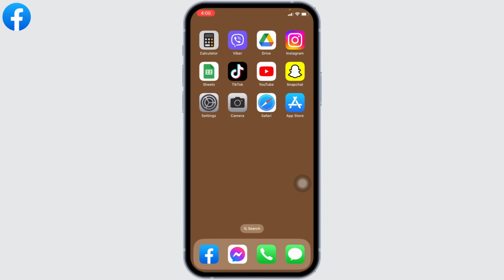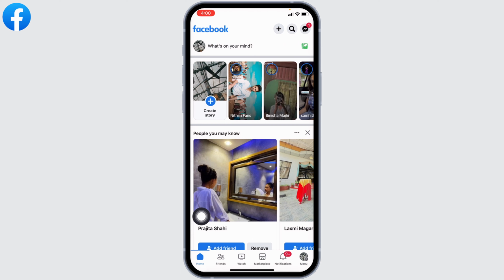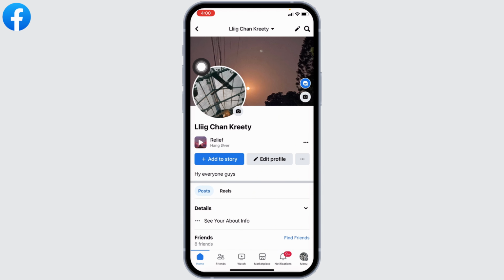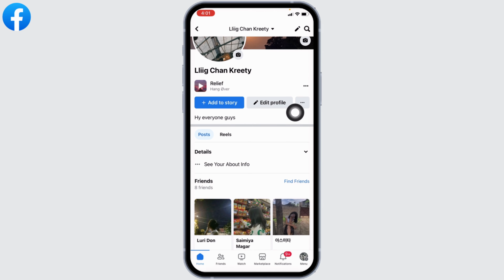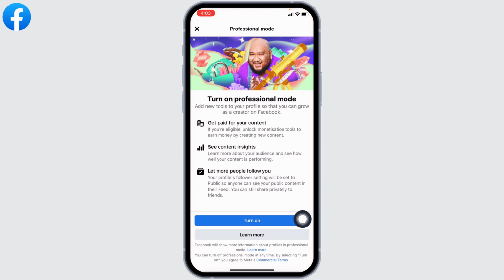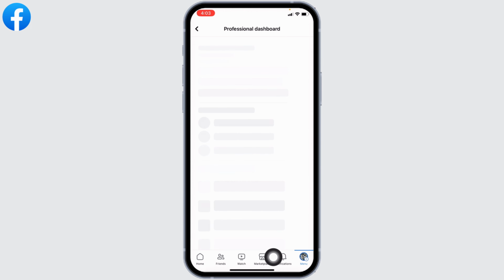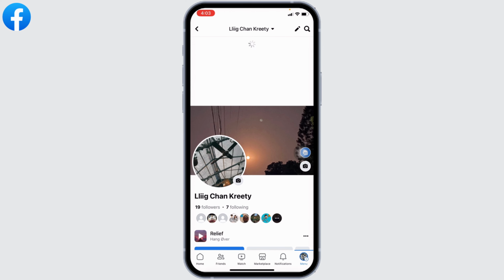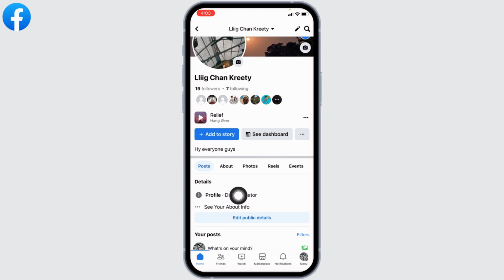How To Change Facebook Profile To Digital Creator (2023)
In this tutorial, we'll provide you with a step-by-step guide on how to change your Facebook profile to a Digital Creator profile. We'll cover everything from accessing your Facebook settings to enabling Digital Creator features and customizing your profile.

👋 Welcome to Official Help Desk! In this video, we'll show you how to change your Facebook profile to a Digital Creator profile. If you're someone who wants to showcase your creative work, connect with your audience, and access special features on Facebook as a Digital Creator, then this tutorial is perfect for you.

Tips for changing your Facebook profile to a Digital Creator profile
🔗 If you have any questions or need help changing your Facebook profile to a Digital Creator profile, feel free to leave a comment below, and we'll do our best to assist you.

📱 Timestamps:

0:00 - Introduction
0:05 - How to Change Facebook Profile to Digital Creator
0:10 - Steps to Change Facebook Profile to Digital Creator